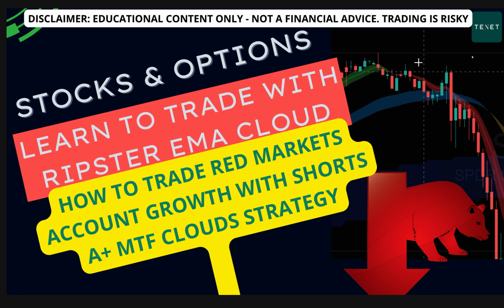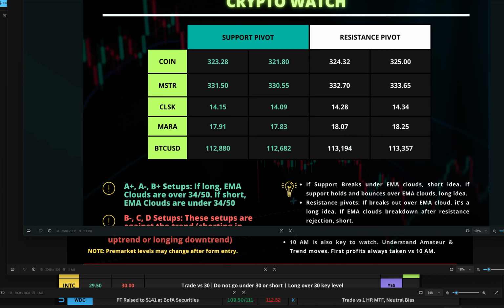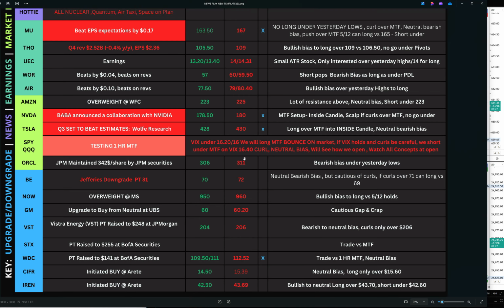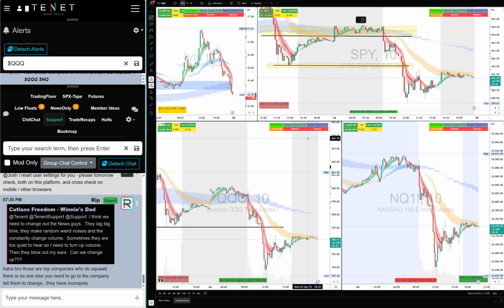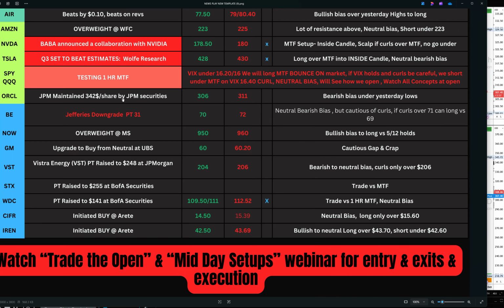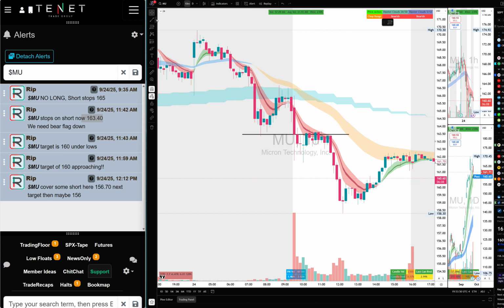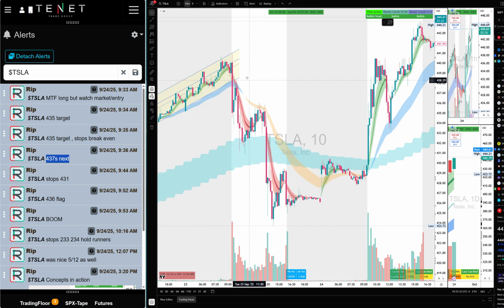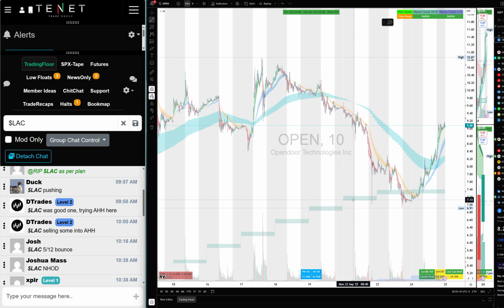Ripster Cloud System :How to Trade Red Days with Ripster MTF Clouds & VIX strategy in Stock Market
Welcome to a guide on navigating red days in the stock market using Ripster's EMA Cloud system and proven Day 2/3 setups. This video covers short setups, MTF Cloud trades, and strategies to avoid losses when dip-buying fails.

✅ Timestamps
00:00 Gameplan + Levels + watchlist
04:32 $SPY $QQQ $NQ $ES All Day Short MTFS
11:40 $AAPL $NVDA MTF Shorts
13:52 $ORCL All Day Short Winner
15:00 $MU Earning Play Short
18:21 $TSLA Morning Long Winner
21:30 $AIR Recap
22:02 $LAC Gameplan Recap @dtrades

✅ About Ripster – Charts & Price Action:
Ripster is the creator of the EMA Clouds System, a structured trend-following strategy based on technical momentum and risk management. His platform focuses on educating traders using proven setups, scanners, watchlists, and multi-timeframe systems. Known as one of the top chartists on social media, Ripster has guided thousands of traders to improve consistency.